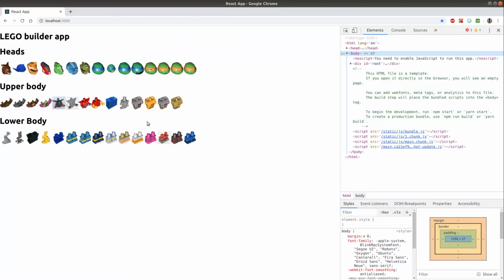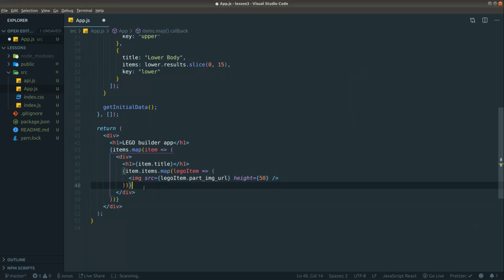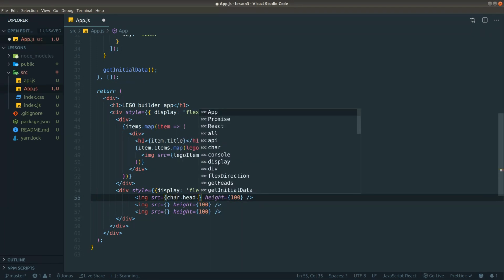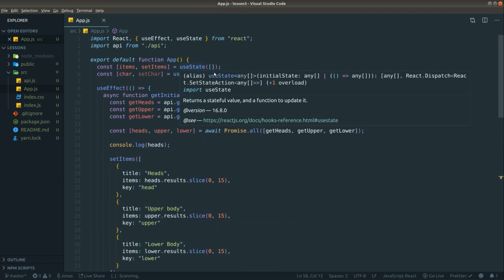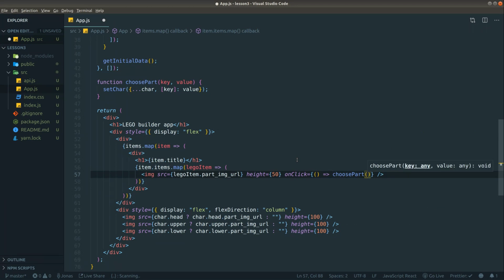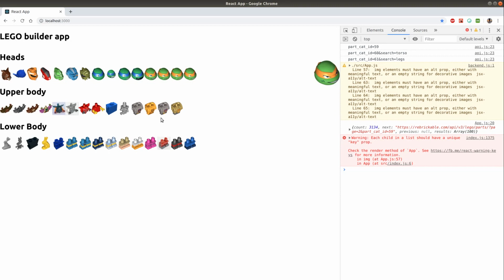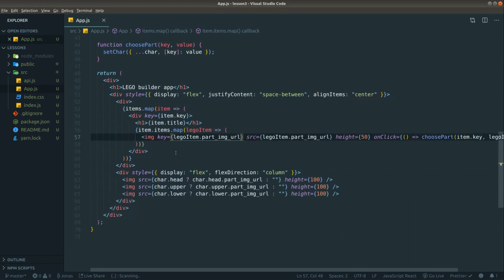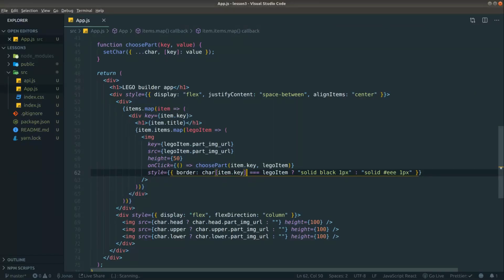LEGO builder - React app - State and functionality - Part 3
In this video we'll be building a LEGO builder app using React with hooks. We'll add additional state and UI and implement the functionality needed to start building our LEGO figure!